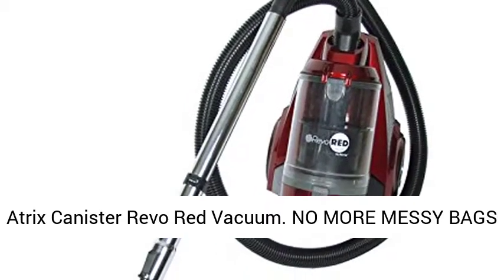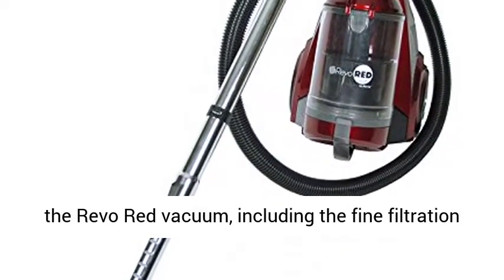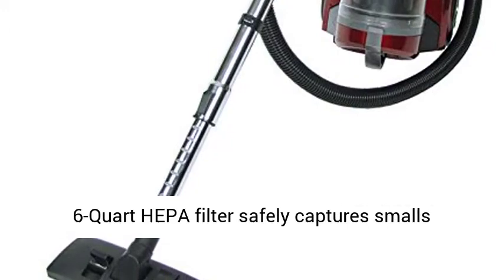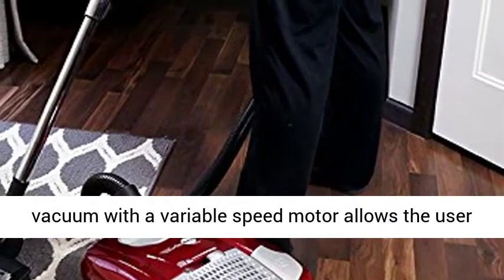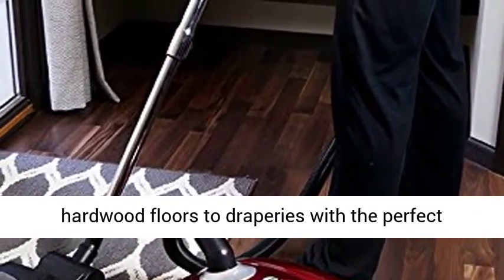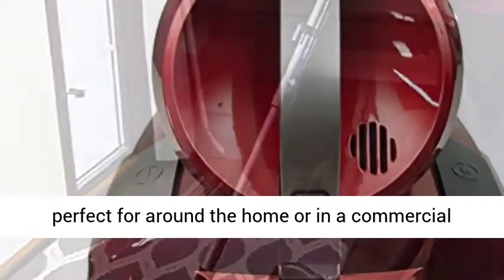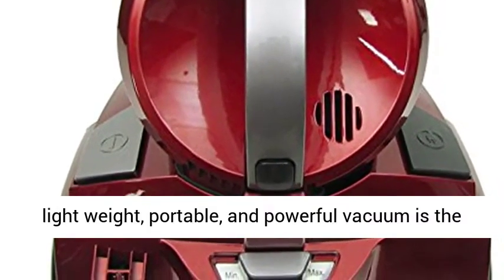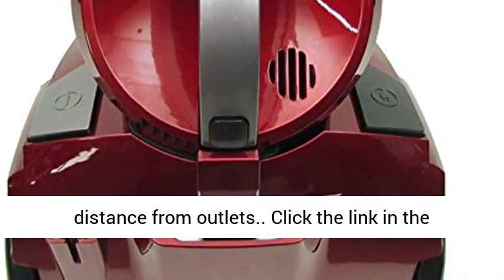new Atrix Canister Revo Red Vacuum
amazon,
amazon finds,
amazon prime,
amazon fba,
amazon flex,
amazon rainforest,
amazon house,
amazon jungle,
amazon stock,
amazon ascension,
amazon alexa,
amazon astro,
amazon amazon,
amazon business,
amazon bundles,
amazon bedrock,
amazon course,
amazon commercial,
amazon couch,
amazon dropshipping,
amazon driver,
amazon documentary,
d amazing,
amazon echo,
amazon earnings,
e amazonas,
amazon family,
amazon fba for beginners,
amazon forest,
fba amazon,
forest amazon,
amazon gadgets,
amazon gaan,
amazon guitar,
amazon gadgets 2024,
amazon go,
amazon gan,
get amazon prime free,
game amazon,
amazon haul,
amazon interview,
amazon influencer program,
amazon influencer,
amazon items,
amazon iphone,